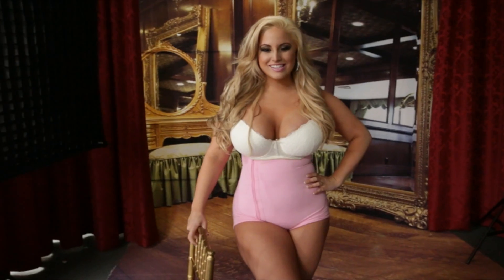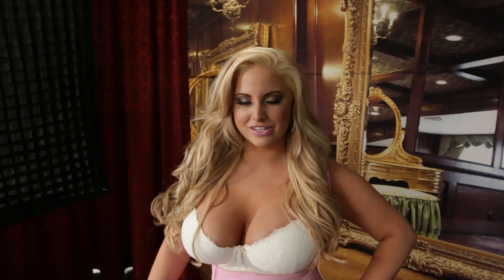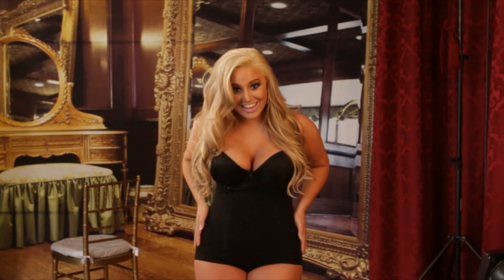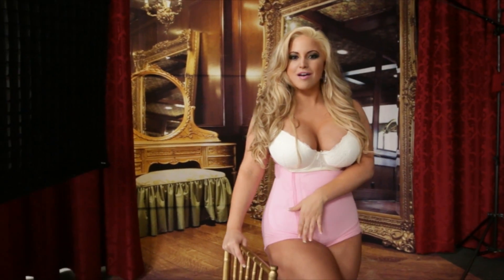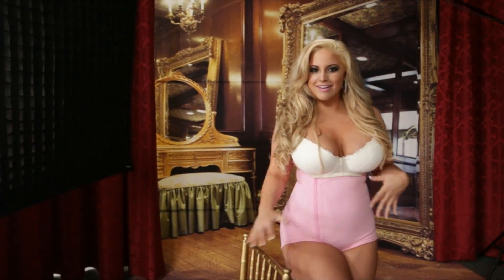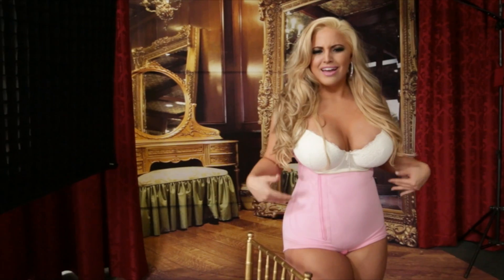The Important of Compression Shapewear for starting Plus Size Models. With Top Model Ashley Alexiss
The Important of Compression Shapewear for starting Plus Size Women Models. With Top Model Ashley Alexiss

What compression garments do for you, is enhances your shape. Companies’ loves curvy models and the importance of Diva’s Curves Compression Garment is how great it feels on your body. It gives your body nice lift. Also when you see your self in the mirror before you go get that job, you’ll know you have what it takes to be one of the top models in the world.

The garment was designed with you in mind. That’s why you have to invest in your compression garments; you will use it throughout your whole career.

Diva's Curves A Luxurious, High Quality, Shapewear & Waist Trainers Brand that specializes in all Sizes, Up to 5XL.

All the Divas Curves offerings are made with the finest fabrics that allow a perfect silhouette that is required to go invisible under regular clothing. And even though every piece flattens the bulges and supports the back, it does not compromise on the freedom of movement once worn. This flexibility is possible only because of their special lightweight structure and intelligent contours that are meant to make your curves look much fitter and better.